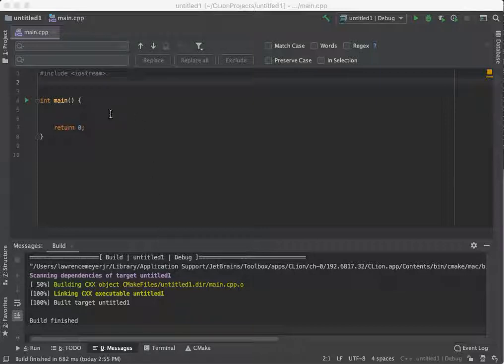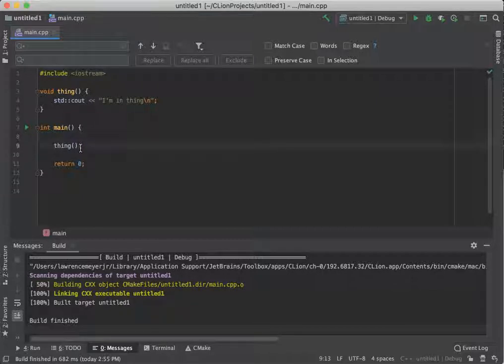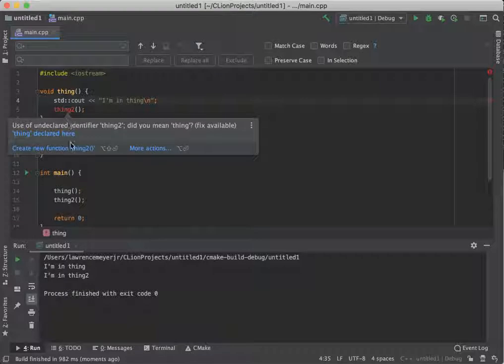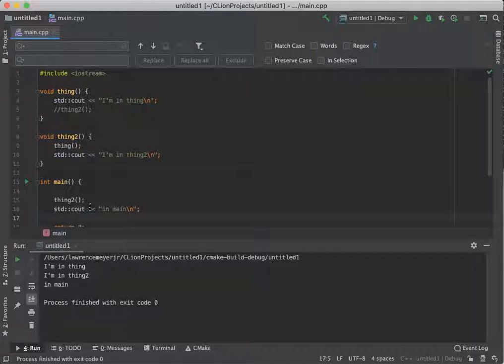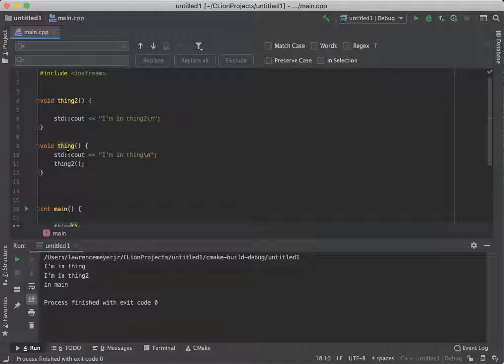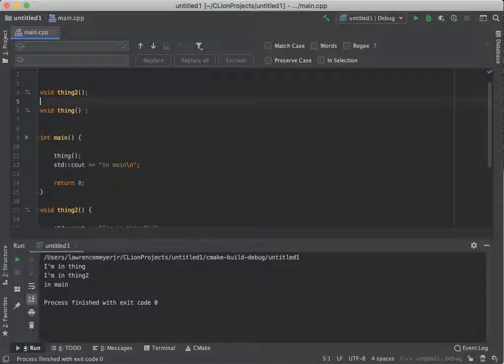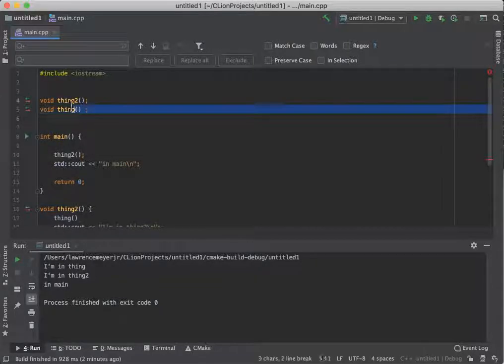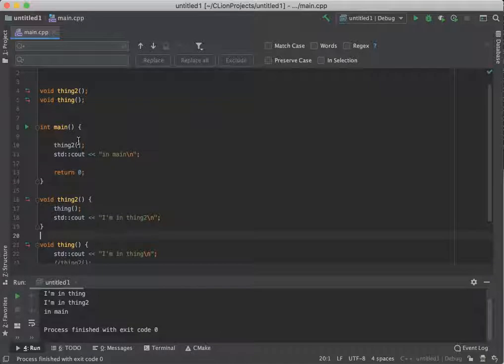Forty One - More functions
Functions and how to build them. Introduction to prototypes and implementation of function. How ordering of functions affects calling of functions without prototypes.